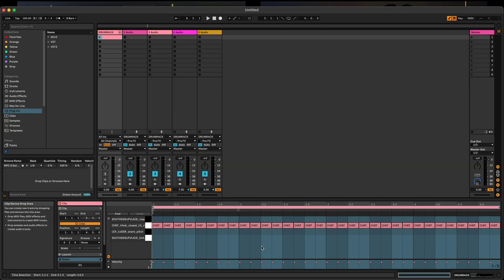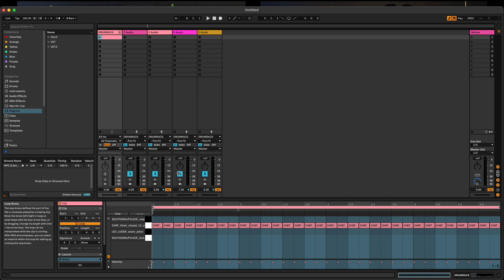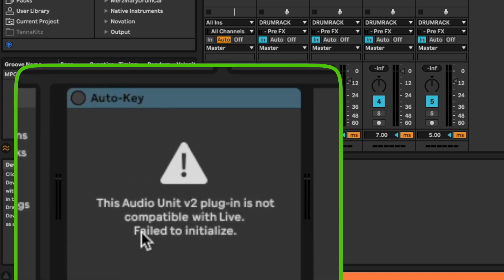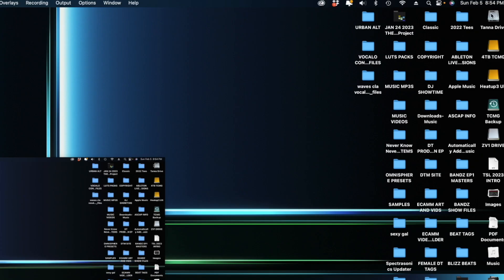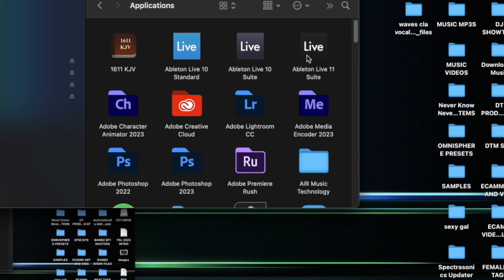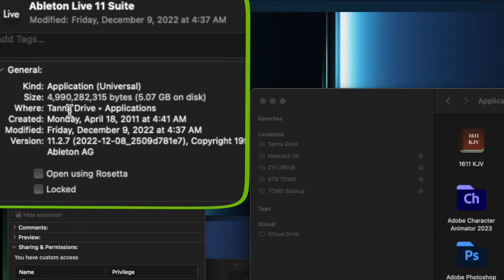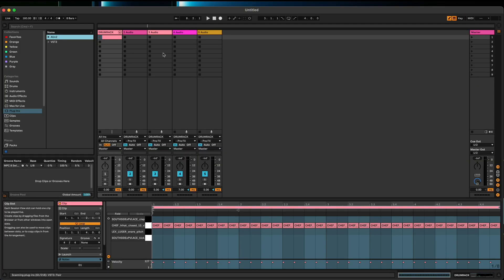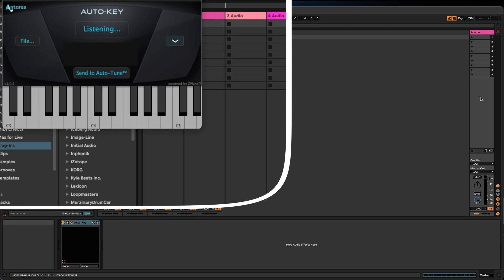Antares AutoKey MacOs Ventura Error Fix For Any DAW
I will show you how I fixed the dreaded Antares AutoKey error in MacOS Ventura! This will work on any DAW you use (Ableton, FLStudio, Logic, Etc.)

2.
3.
4.
5.Final Cut Pro X Video Editing Software
6.